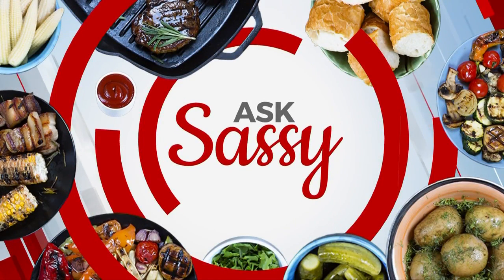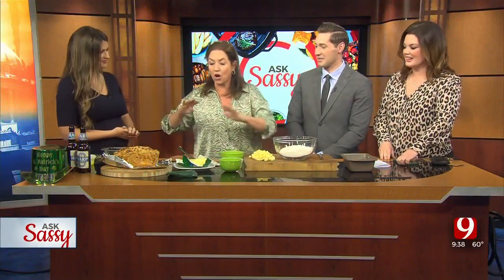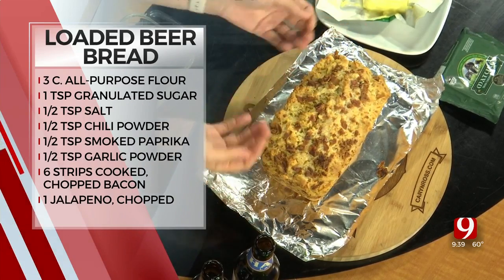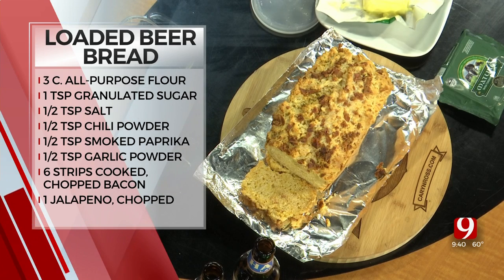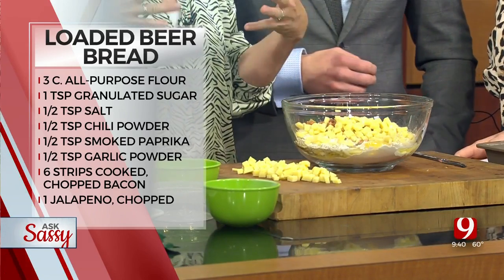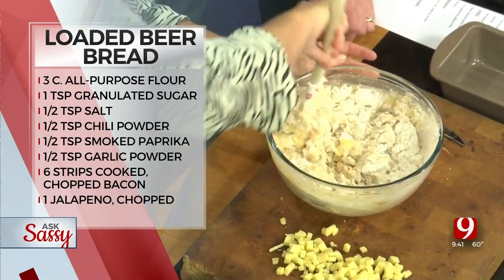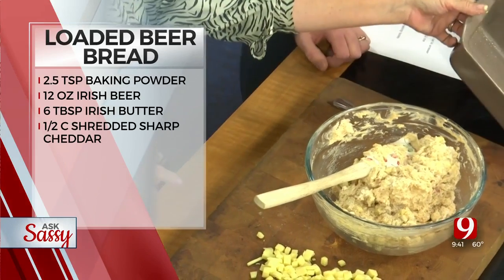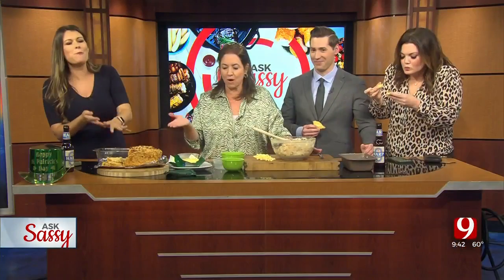Ask Sassy: Loaded Beer Bread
On this St. Patrick's Day edition of Ask Sassy, we're learning how to make loaded beer bread.